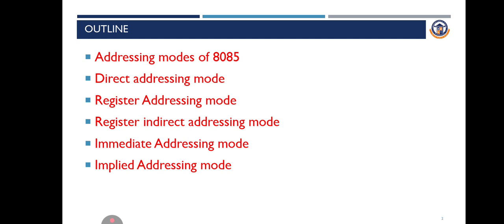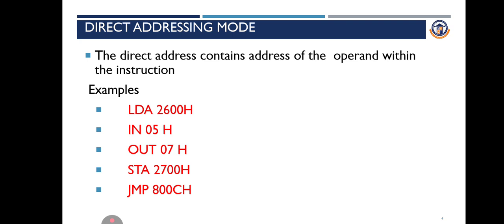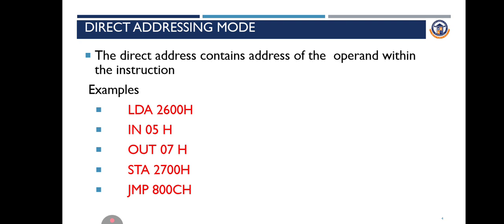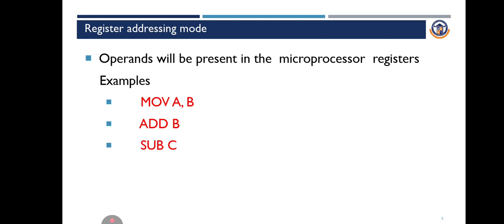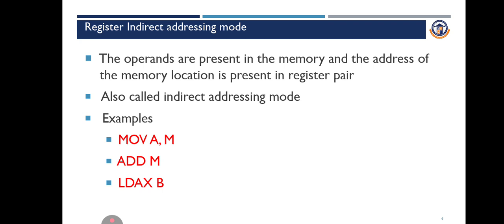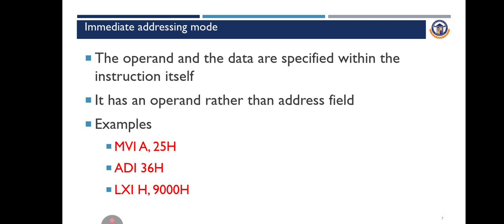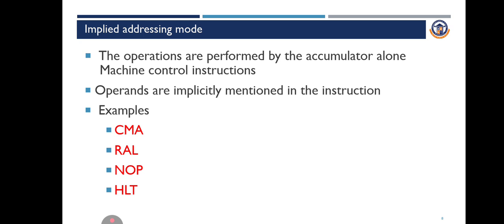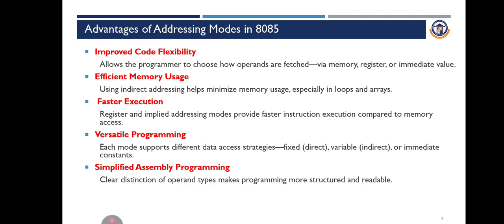Addressing modes of 8085